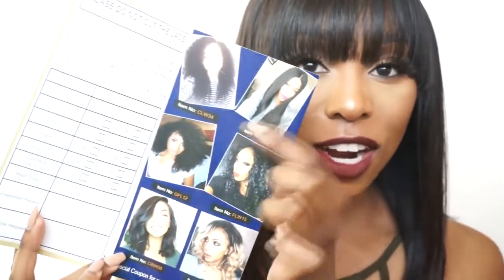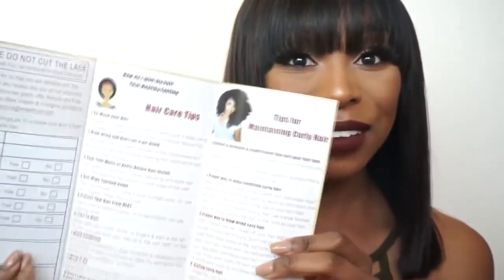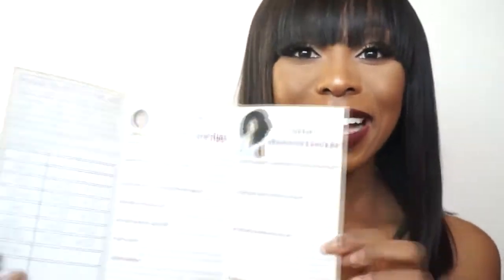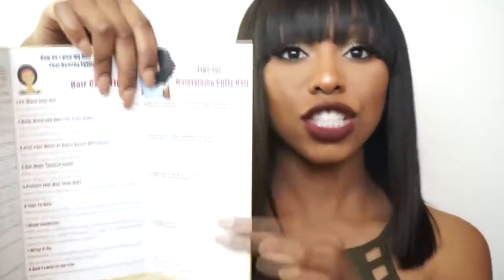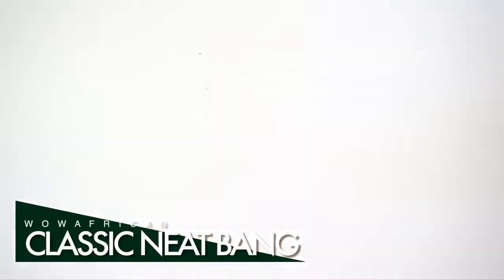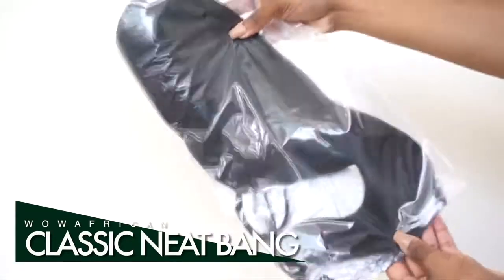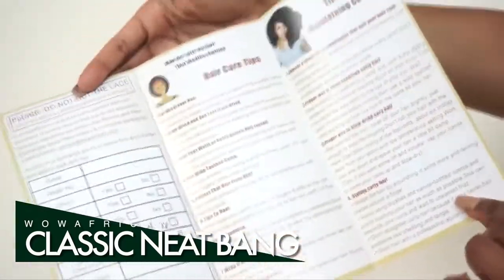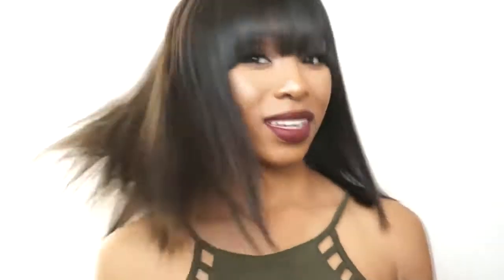Hair Bangs! Virgin Brazilian Lace Wig With Cute Hair Bang from WowAfrican.com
Classic Neat Bang Silky Straight Brazilian Virgin Hair Lace Front Wigs[LFW14]
Hair Color: Natural Black
Hair Type: Brazilian Virgin Hair
Hair length: 12in
Hair Density :150% (More Thick )
Cap Construction :Cap7 Glueless Lace Front Wig Cap
Virgin Brazilian hair can be dyed to any color.

WowAfrican Promotions:
1. Wowafrican Christmas Sale :Order over $399 ,$40 OFF; Order over $299,$30 OFF ;All hair ,$10 OFF .